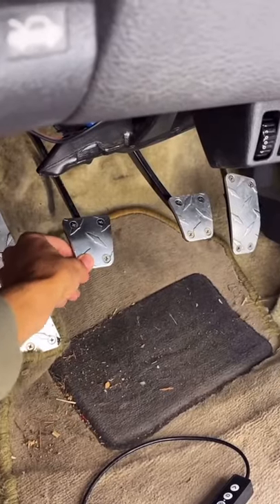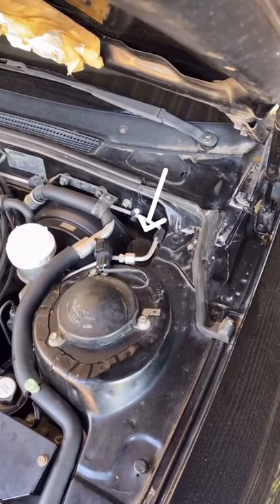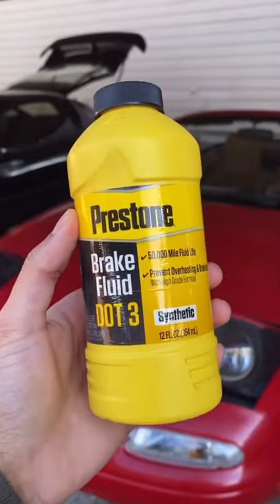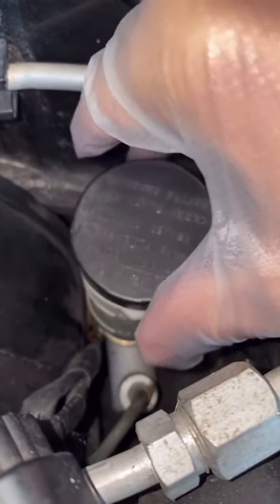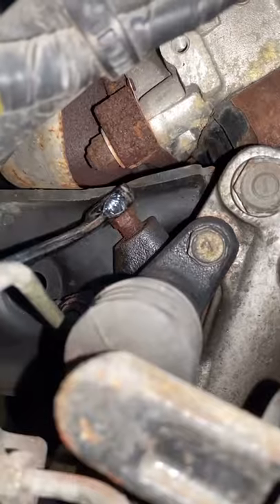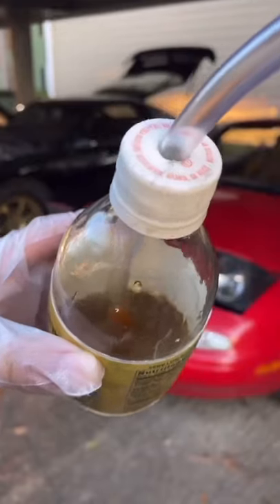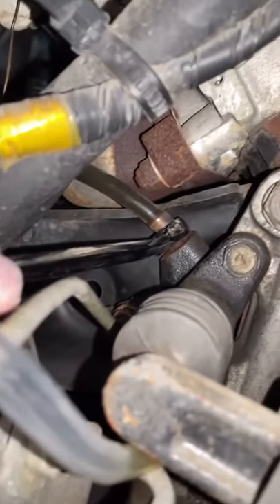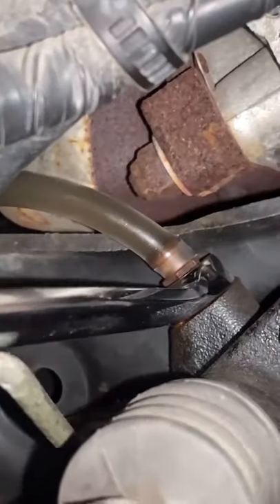How to change your clutch fluid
TOO TIRED TO CARE.